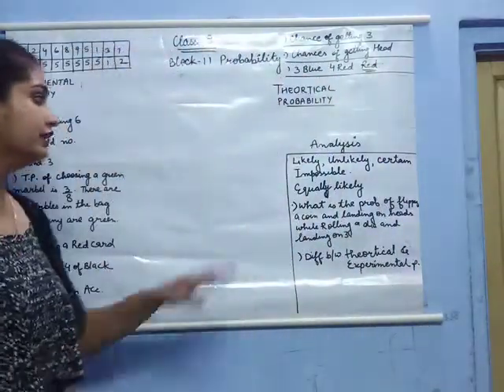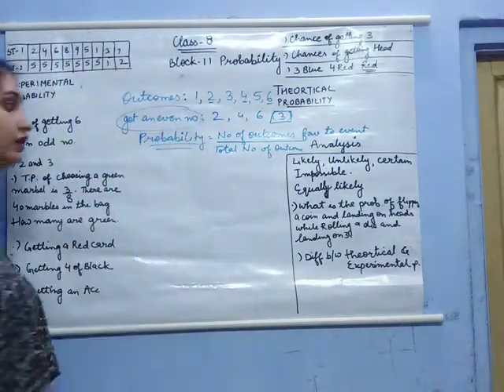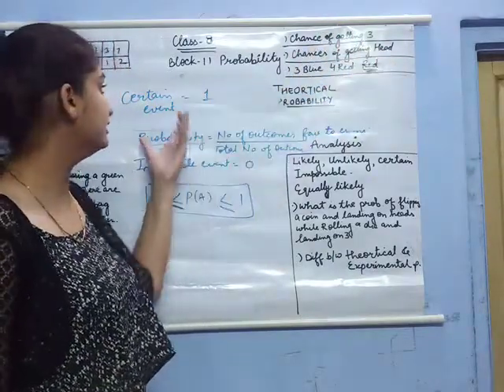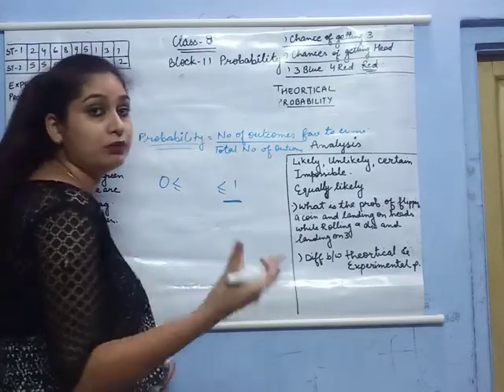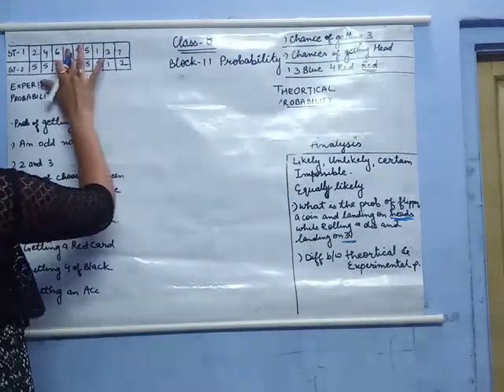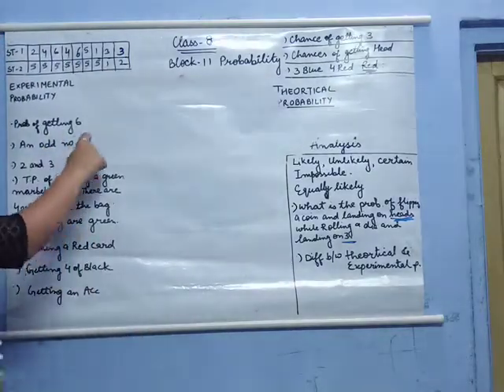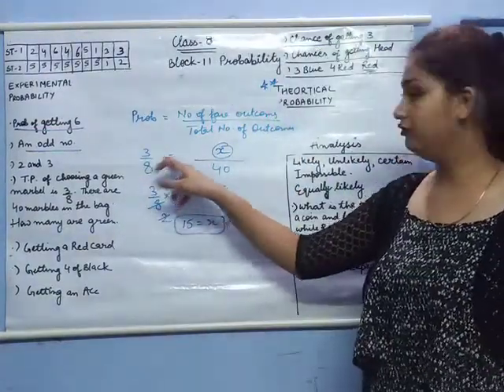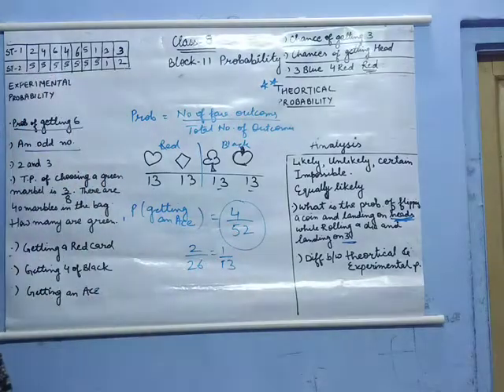Class 8 block 11 probability